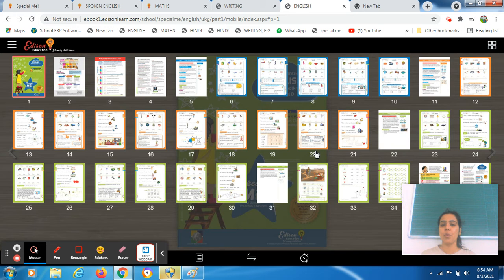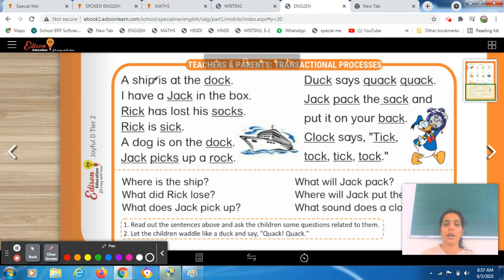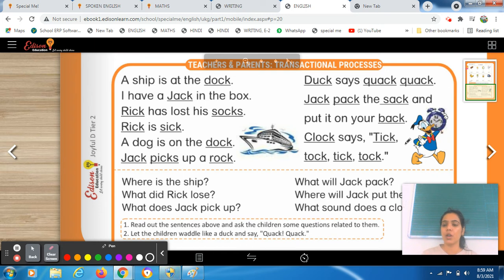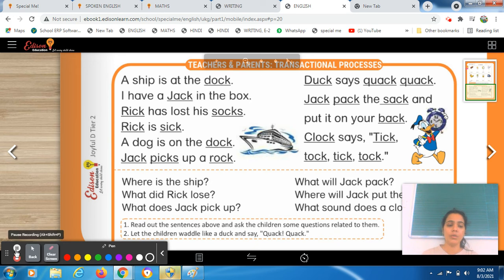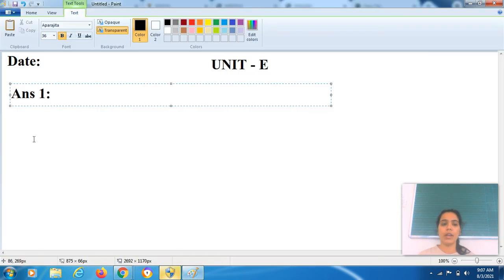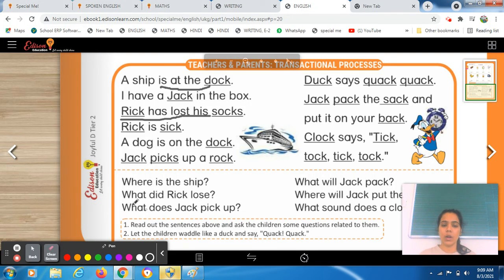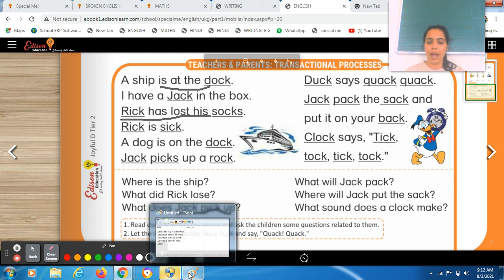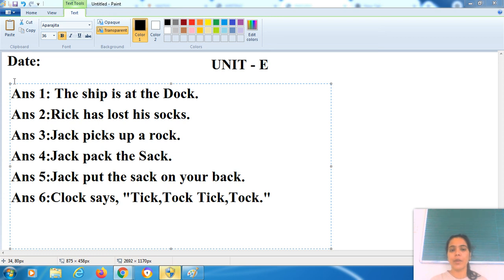Session 54,Part A, U.K.G